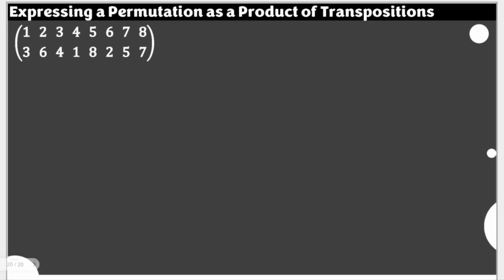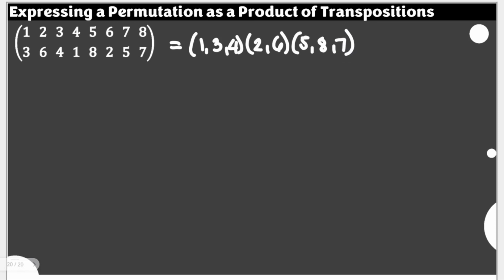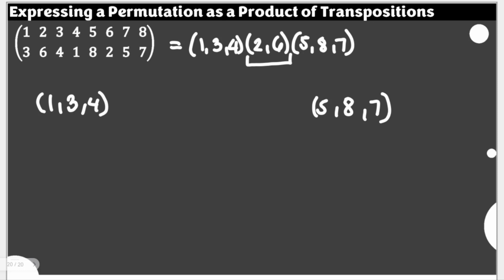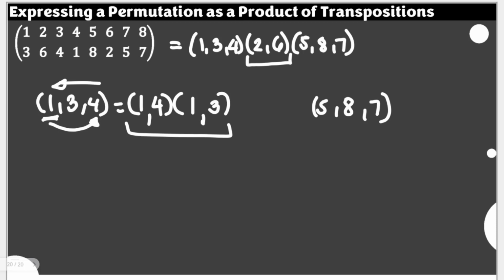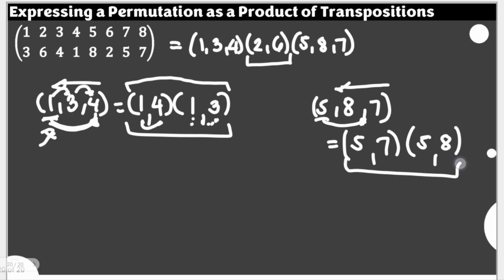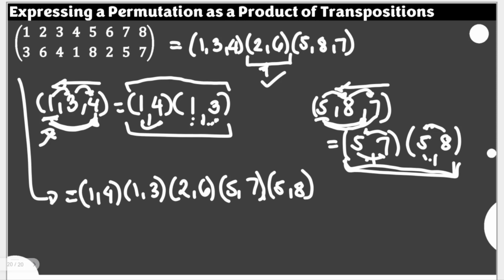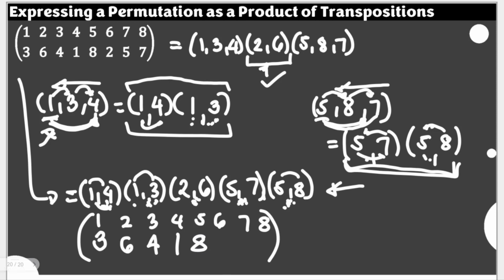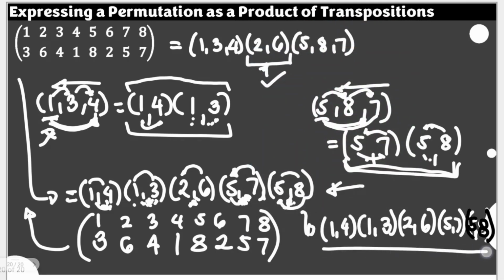Expressing a Permutation as a Product of Transpositions_2 || Advanced Abstract Algebra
This video briefly shares the process of expressing a given permutation into a product of transpositions.